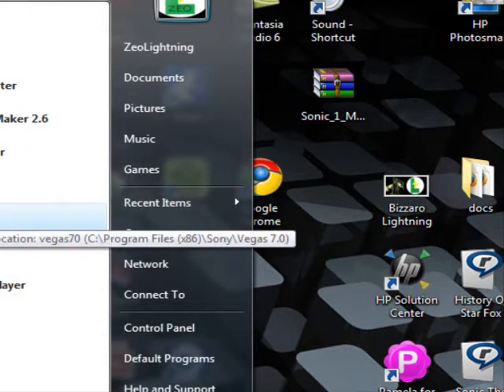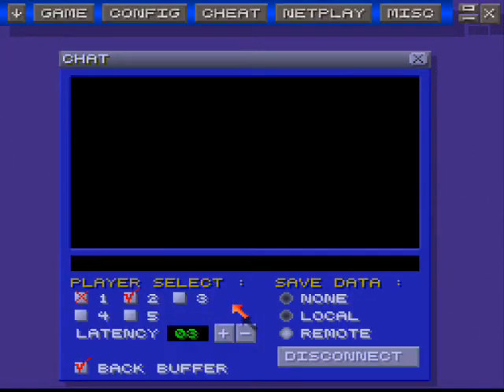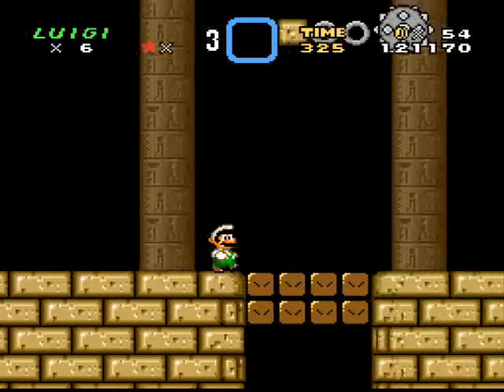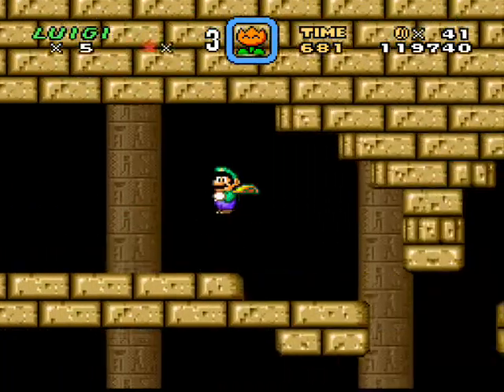Co-op LP - Super Demo World (Part 14): Needed A "P"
I Spend more time then i should in this Pyramid because of failure to get a P Switch and Load times for saves states